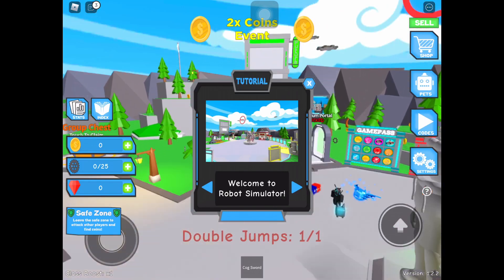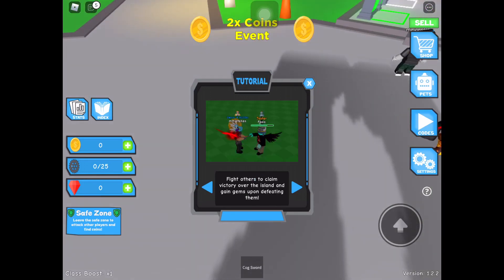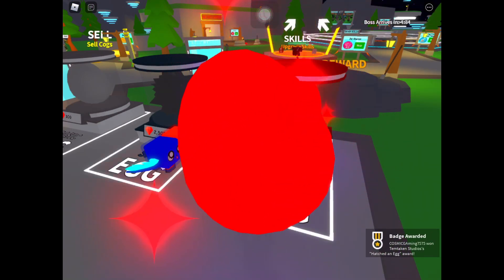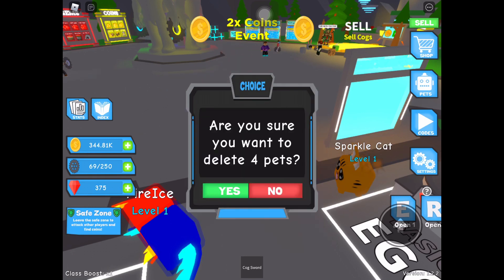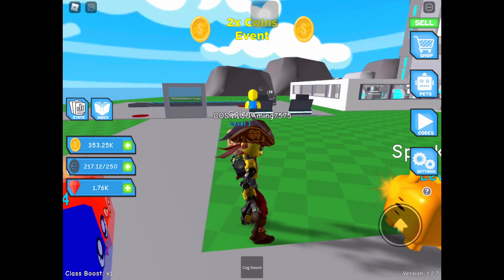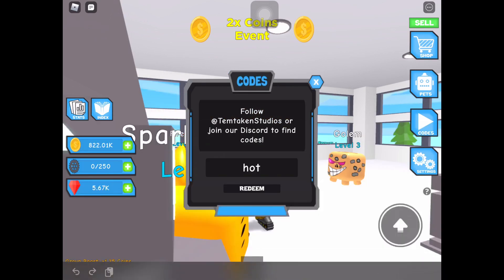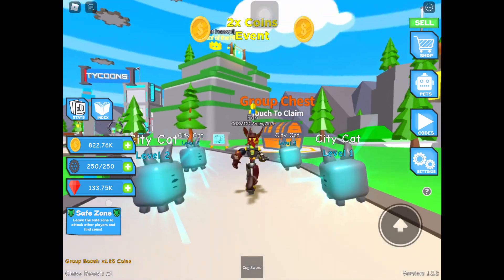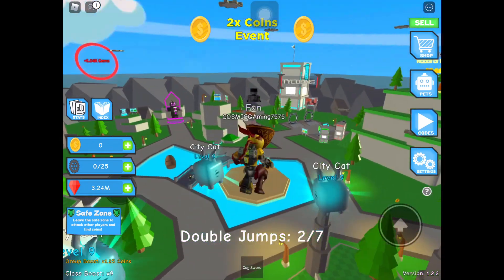GETTING OP TYCOON PETS IN ROBOT SIMULATOR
Sowy people I know I am late
Not even normal late I am 5 days late
I am gonna make it up to u guys
I will try upload as many vids as I can the upcoming week
Welp don’t forget I am work on Sunday vid
So be read to enjoy that 😉
Will c ya guys in the next one
Till then.
PEACE!